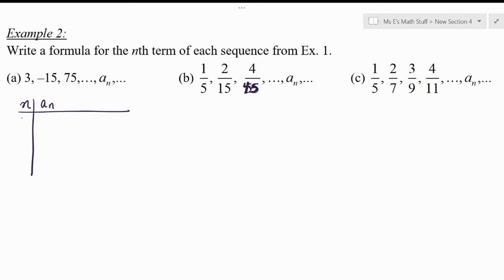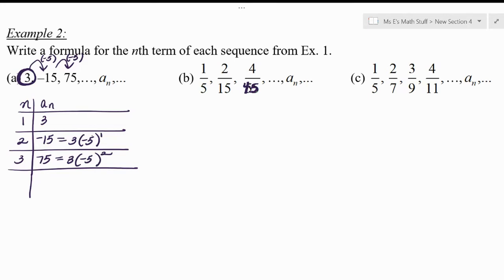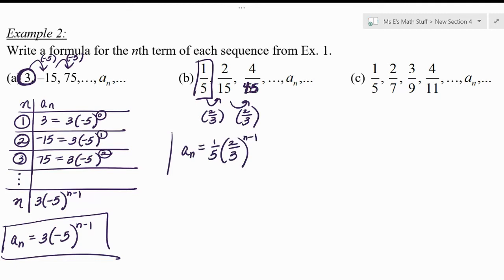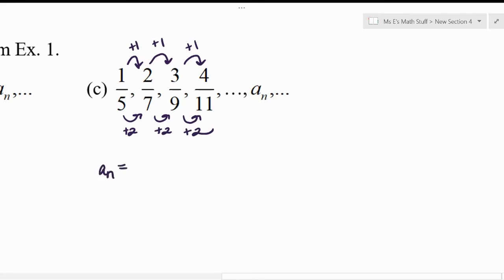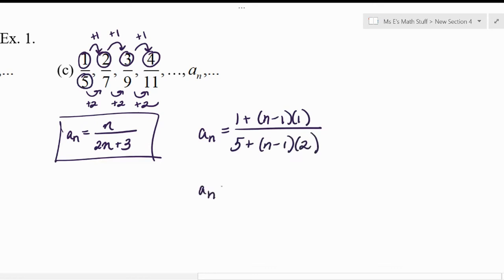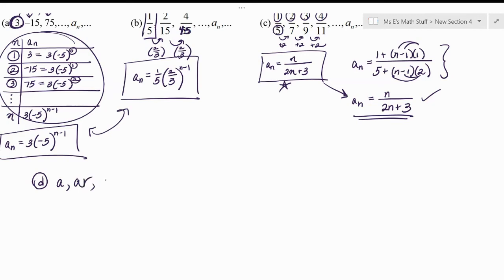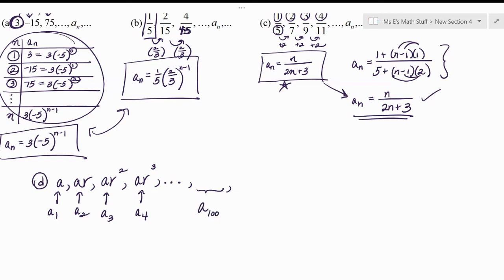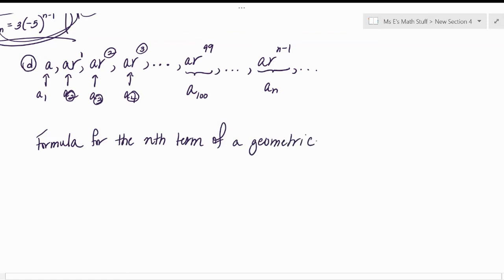APC 8.3 part 1 video 4 (10 min)